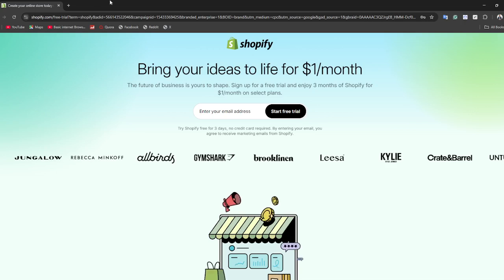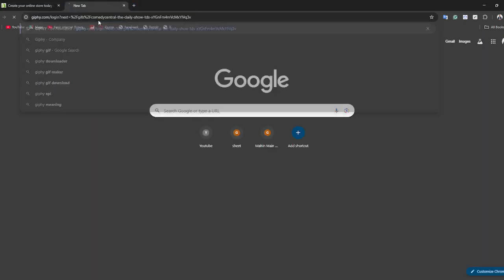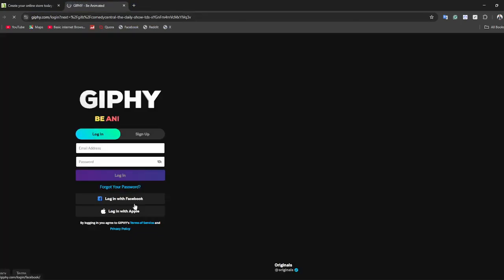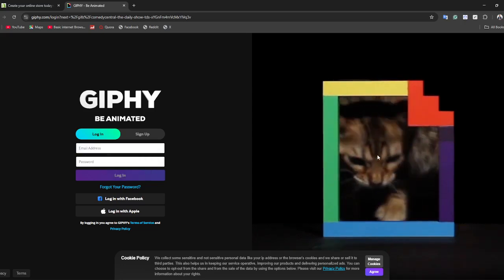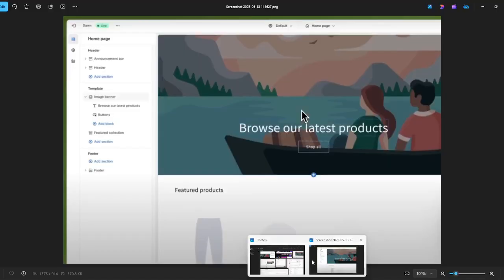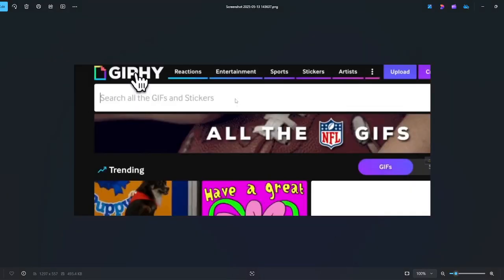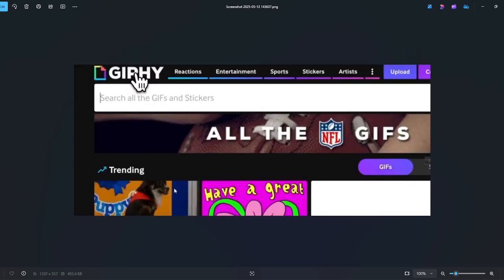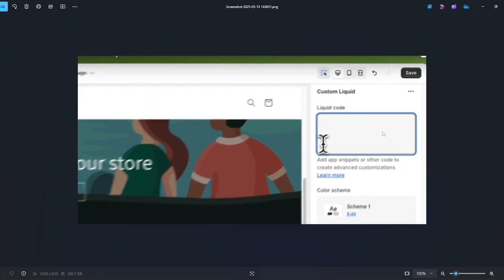How To Add GIFs On Shopify - (2025)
In this video, you’ll learn how to add GIFs on Shopify quickly and easily to make your online store more engaging. We’ll cover the step-by-step process of uploading animated images, customizing GIF placement, and enhancing your product pages with eye-catching visuals. Whether you want to boost customer interaction or showcase your brand’s personality, this guide on adding GIFs to Shopify will help you create a dynamic shopping experience.